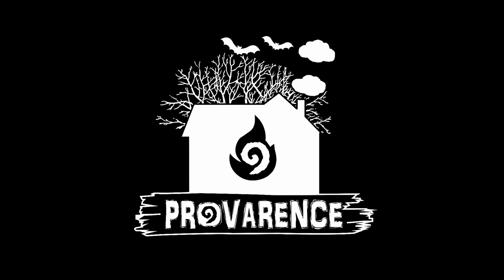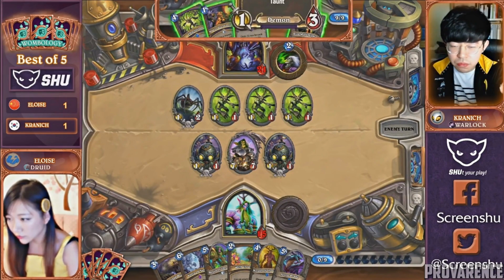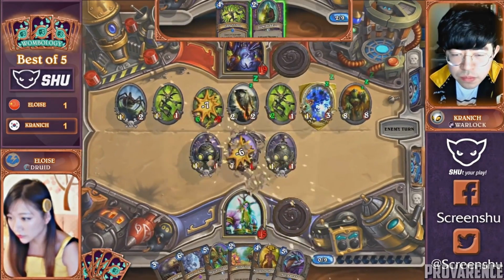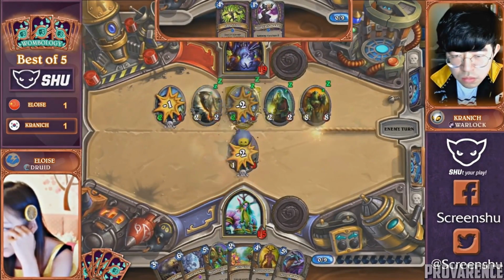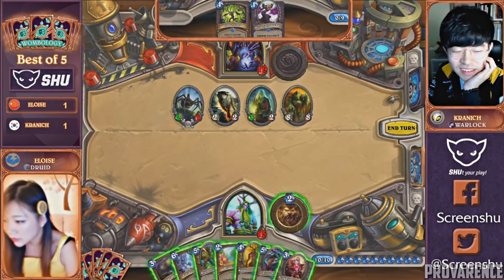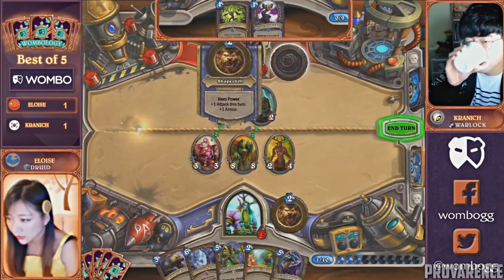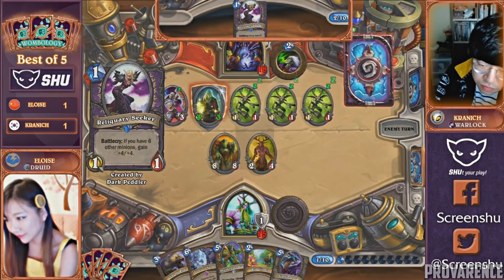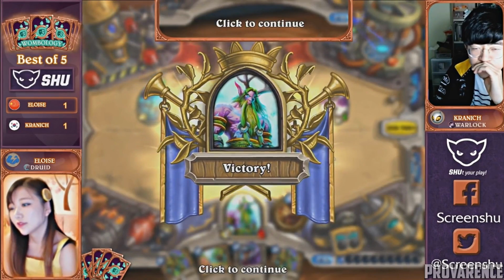The Eloise M-Control Tech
Casters : Callum, Sottle